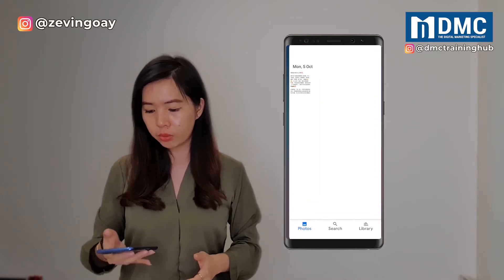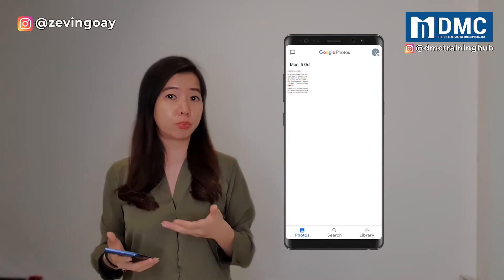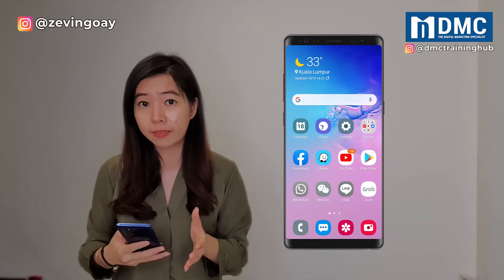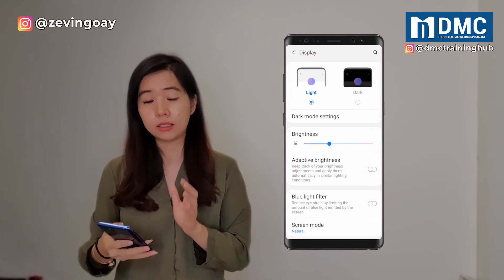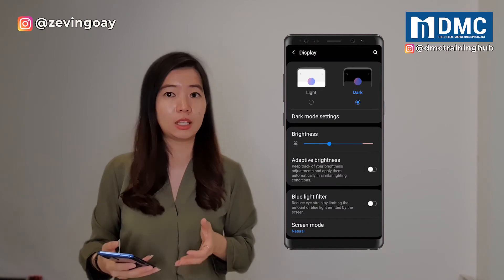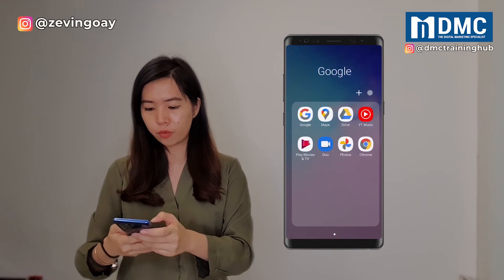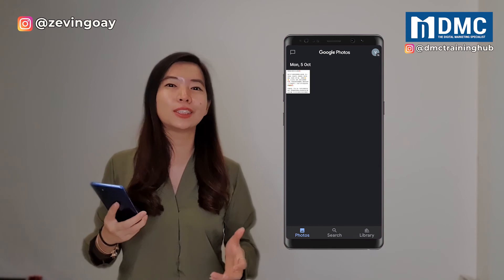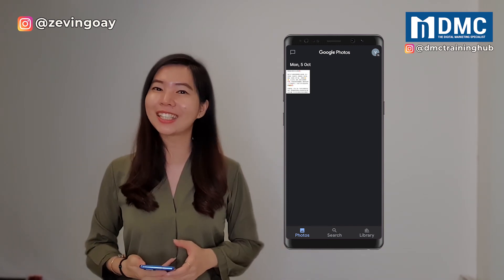How To Get Dark Mode On Google Photos | Dark Mode Tutorial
In this video, I'll show you how to get dark mode on Google Photos in just a few clicks/step by step.

If you are figuring out how Google Photos is going dark, then you've come to the right place.

The questions are:
1）How do I change the black theme of Google Photos android?
2）I am not tech-savvy, I don’t know how to do it.

In this tutorial, I will discuss:
0:24 Go to your phone settings
1:04 Go to the "Display" area
1:17 Turn on the Dark mode

Hope this tutorial will help you to enable dark mode in Google Photos.